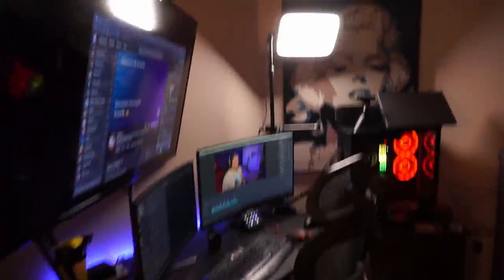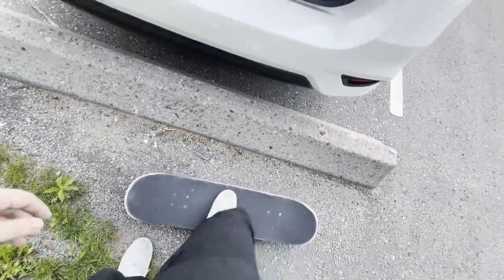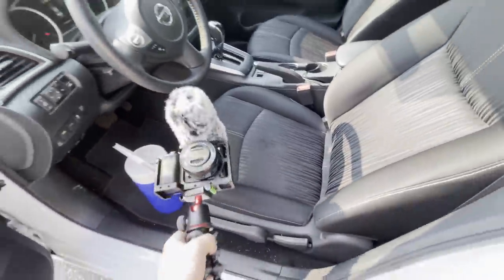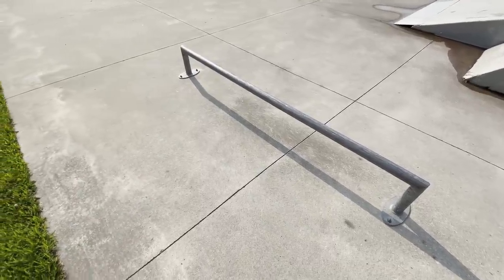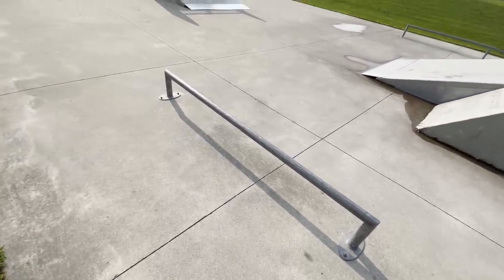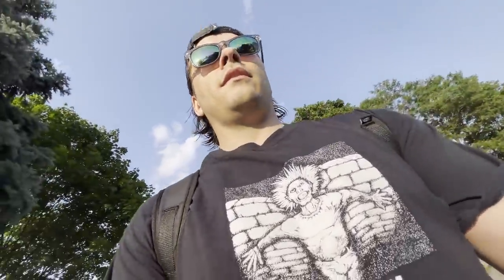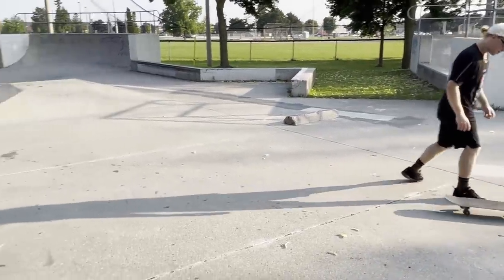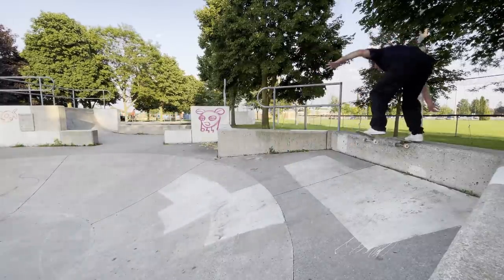My FIRST Skate Vlog + Streaming/Gaming Setup Tour!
Today we take a little break from the regular gaming videos, and take our cameras outside to film some REAL skateboarding footage! I've been wanting to do a gaming setup tour and this type skate 'vlogg' for a while, so in todays video we do BOTH! Although it was super tough to film and edit all of this together, I learned a lot and had a ton of fun doing it. Let me know what you guys think about this kind of content in the comments down below! I'm really excited to see what you all think about this one.

Overall it was super hot out for this session and I didn't really get to do anything too exciting, but I think this was a great start! I hope to bring you guys some sick clips in the videos to come.